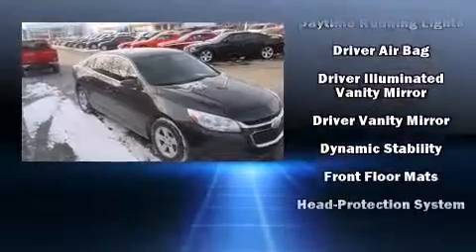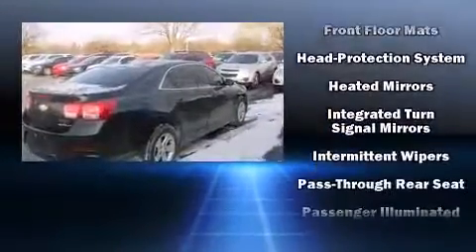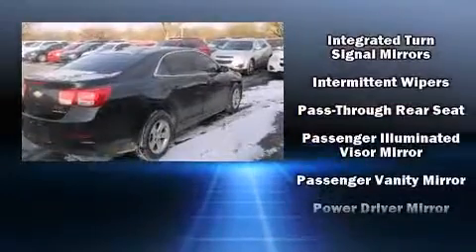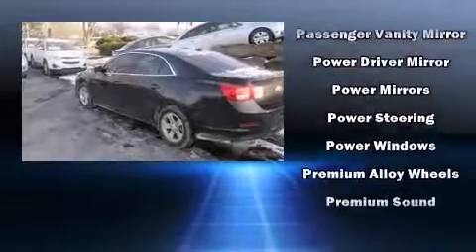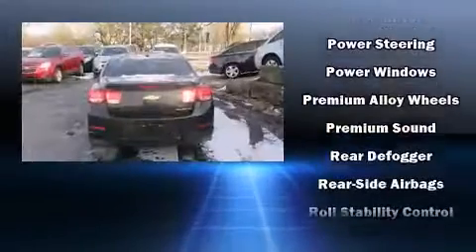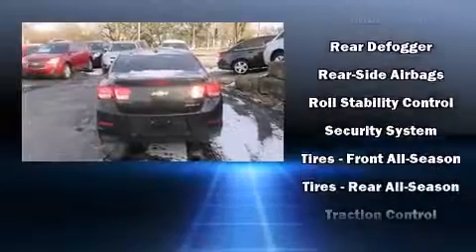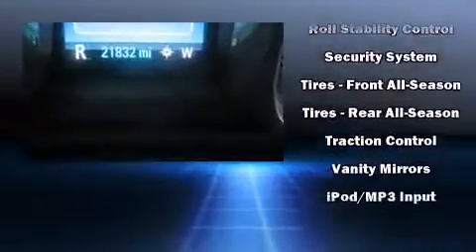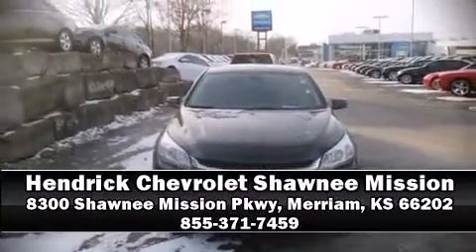2014 Chevrolet Malibu LT w/1LT in Merriam, KS 66202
The 2014 Chevrolet Malibu. This 4 door, 5 passenger sedan just recently passed the 20,000 mile mark! It features an automatic transmission, front-wheel drive, and a 2.5 liter 4 cylinder engine. Chevrolet paid particular attention to efficiency and practicality with the following features: a tachometer, variably intermittent wipers, a trip computer, front bucket seats, power door mirrors, power windows, and remote keyless entry. Premium sound drives 6 speakers, providing you and your passengers a sensational audio experience. Chevrolet also prioritized safety and security with features such as: traction control, brake assist, ignition disabling, onStar, and 4 wheel disc brakes with ABS. Comprehensive safety includes row curtain airbags and stability control. This vehicle has achieved Certified Pre-Owned status, by passing Chevrolet's rigorous certification process. We pride ourselves in consistently exceeding our customer's expectations. Stop by our dealership or give us a call for more information.